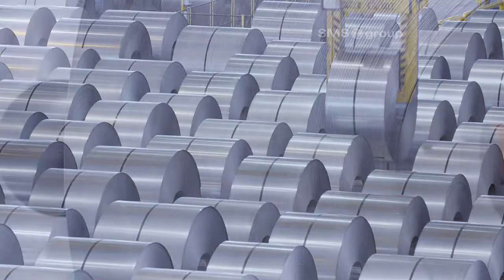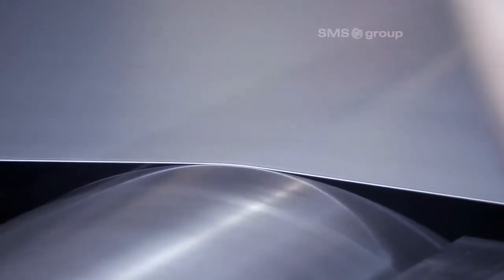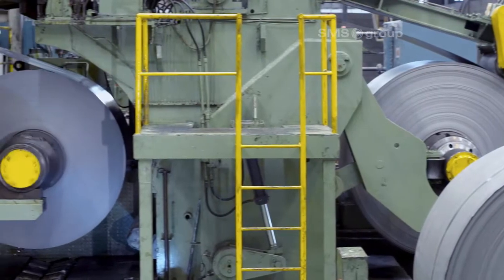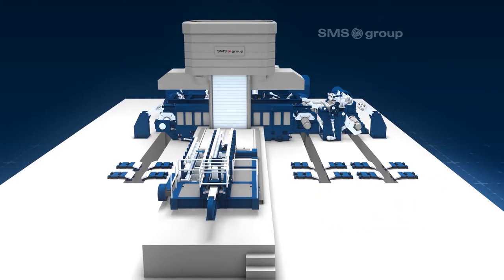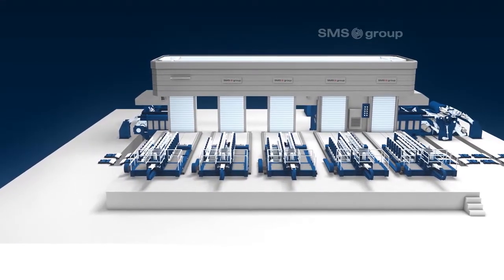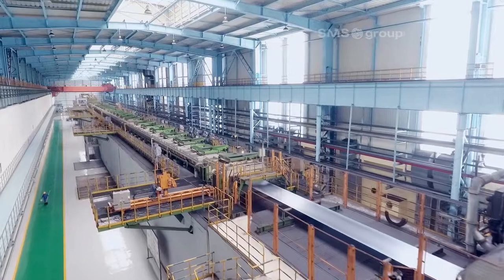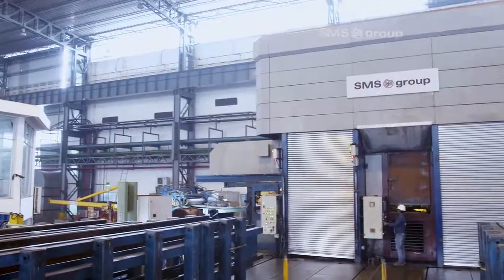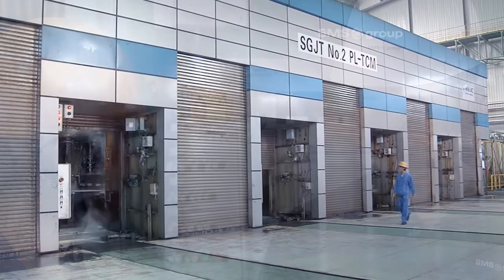SMS group - Cold rolling - Cold rolling mills